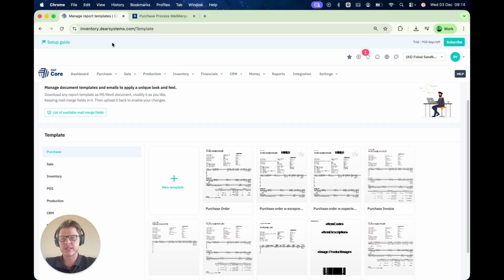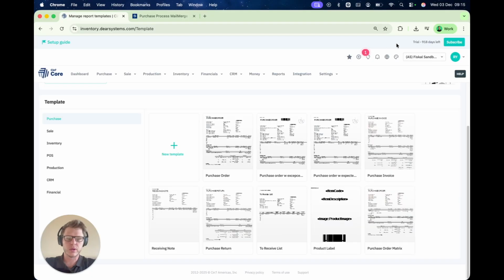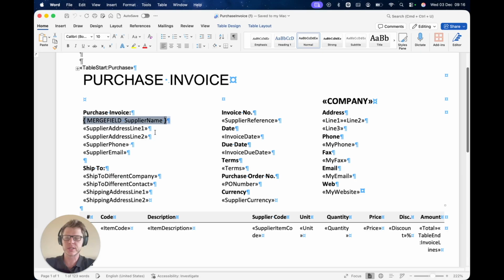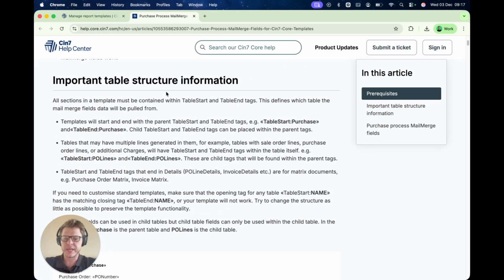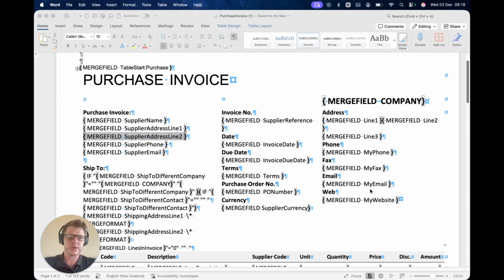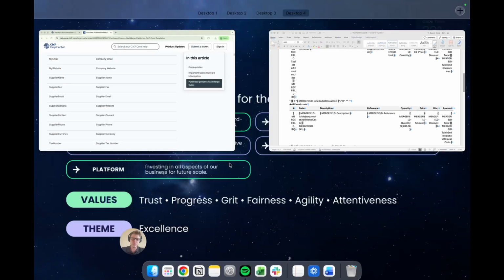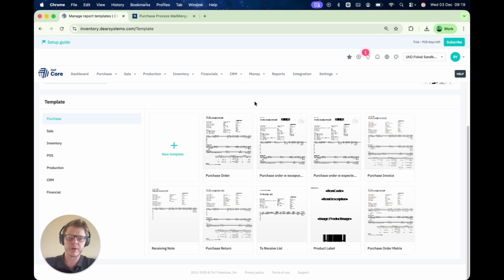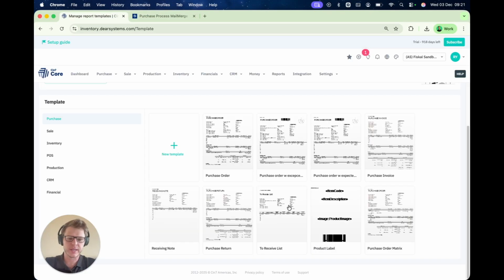Cin7 Document Templates Setup – How to Edit Merge Fields & Email Templates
If you need to customize invoices, purchase orders, or email templates inside Cin7 Core, this guide walks you through exactly how the document template system works.

In this video, we break down how to edit, version control, and safely update Cin7 document and email templates using Microsoft Word merge fields.

We cover:

• How to download and export document templates
• Why you should create new templates instead of overwriting originals
• How merge fields work inside Word
• Toggling field codes to edit backend references
• Using Cin7 help articles to find correct field codes
• Editing company address and supplier fields
• Working with hidden tables in templates
• Spacing and formatting iterations
• Adding branding and layout adjustments
• Creating and testing barcode fields
• Using ID Automation barcode fonts
• Testing templates before finalizing

Cin7 document templates are powerful but often misunderstood. If configured incorrectly, you can experience:

• Missing data fields on invoices
• Incorrect supplier or company details
• Formatting issues when printing
• Broken merge references
• Barcode errors on purchase orders

This walkthrough will help you confidently edit and test your templates without breaking your system.

Fiskal helps product-based businesses configure Cin7 properly across accounting, inventory, purchasing, sales workflows, and document automation.

Search terms covered:
Cin7 document templates
Cin7 email templates
Cin7 merge fields
Cin7 Word template editing
Cin7 barcode setup
Cin7 purchase invoice template
Cin7 customization guide

00:00 Introduction to Cin7 Documents & Email Templates
00:24 How Templates Work & Version Control
00:44 Downloading & Creating New Templates
02:00 Editing Templates in Microsoft Word
02:24 Toggling Merge Field Codes
03:13 Using Cin7 Help Articles for Field References
04:19 Formatting, Tables & Layout Structure
05:13 Testing & Iterating Your Templates
05:58 Creating Barcodes in Templates
06:31 Using ID Automation Font for Barcodes